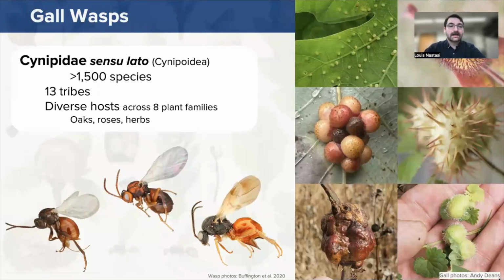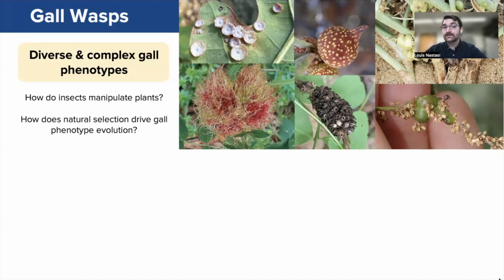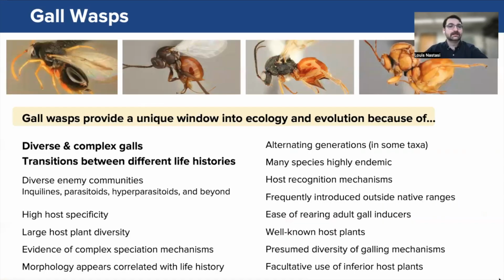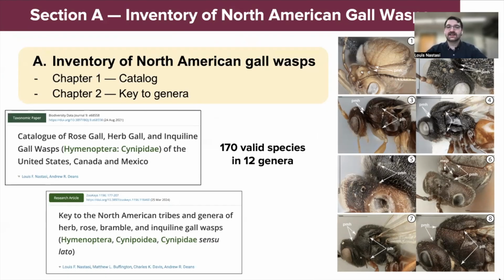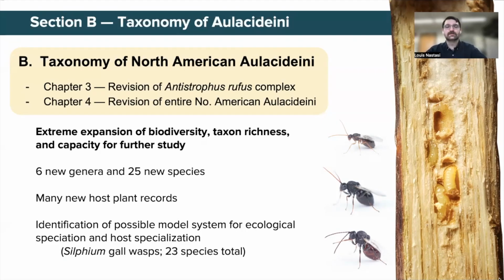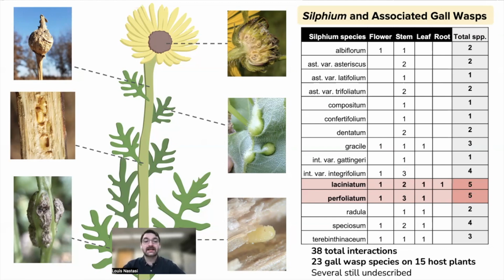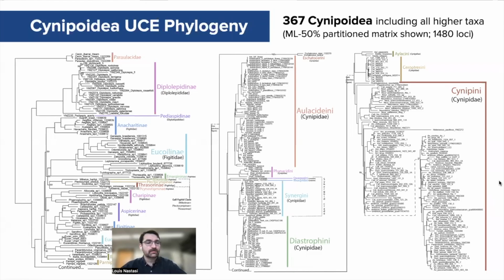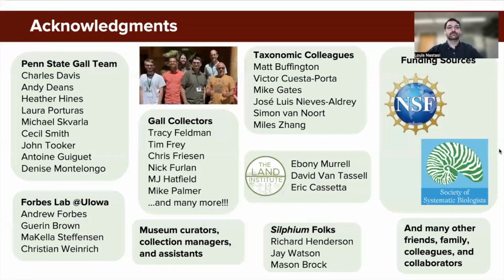Snodgrass Award Acceptance Fall 2025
Brief acceptance presentation for the ESA-SysEB Snodgrass Memorial Research Award